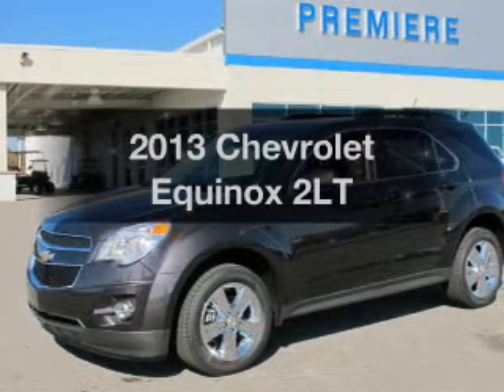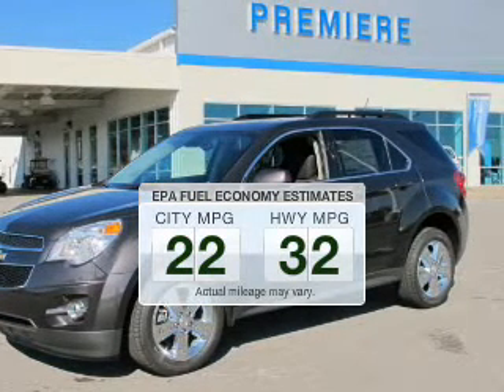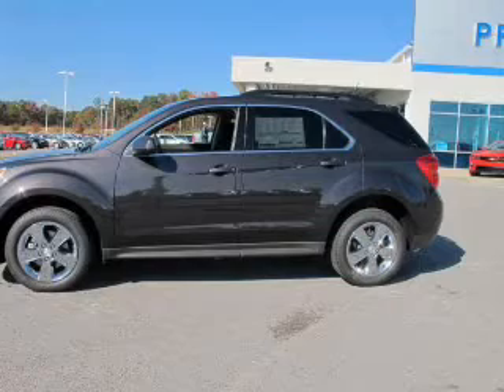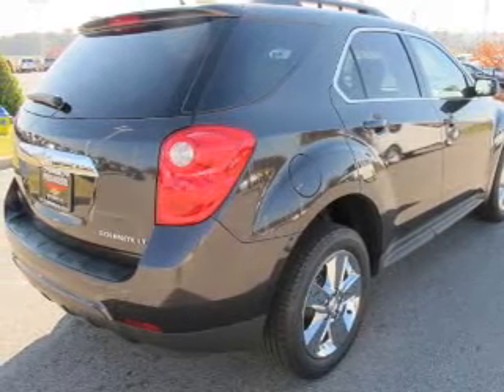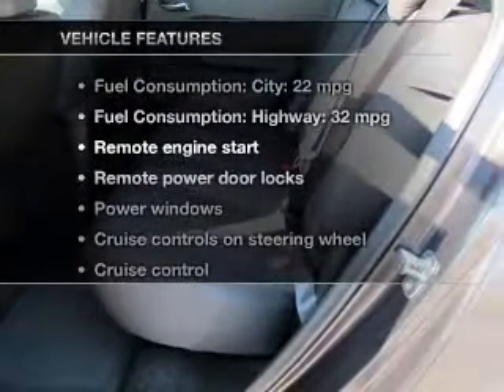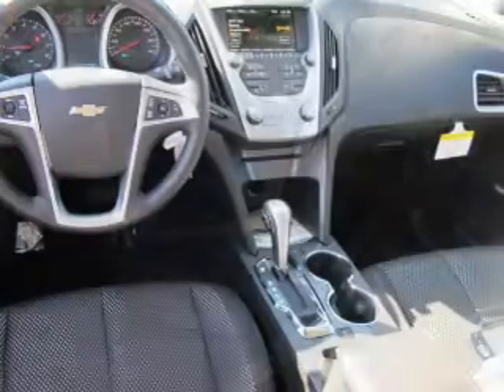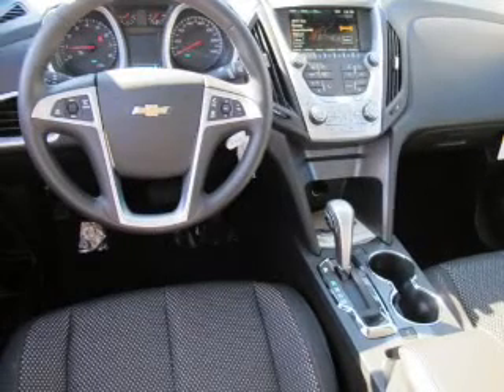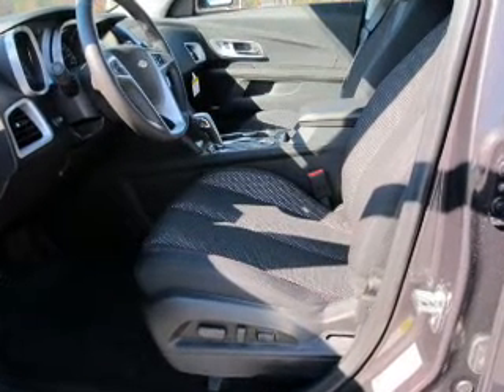2013 Chevrolet Equinox - Bessemer AL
Year: 2013
Make: Chevrolet
Model: Equinox
Trim: 2LT
Engine: 2.4 liter inline 4 cylinder 16 valve
Transmission: 6-Speed Automatic
Color: Gray
Mileage: 3
Address:
4990 Premiere Parkway